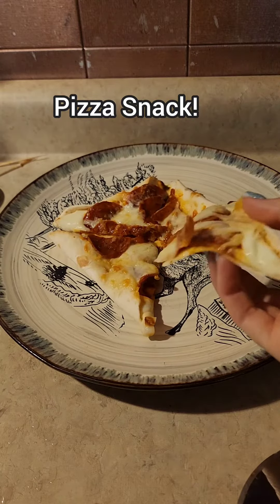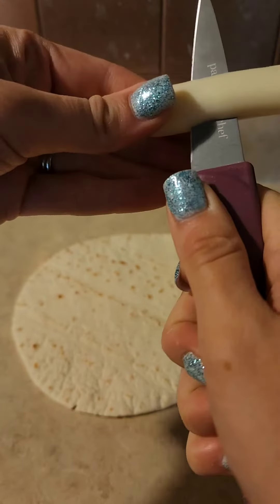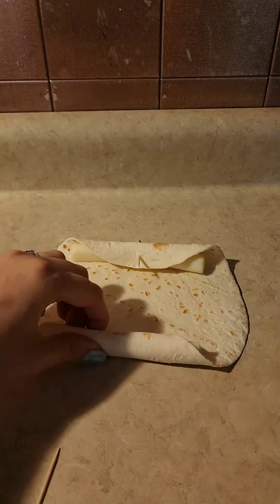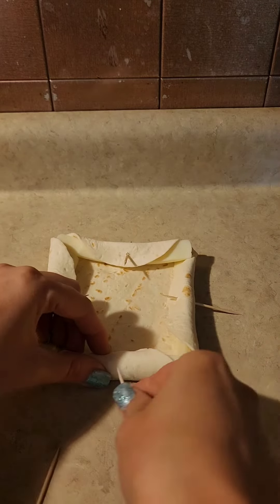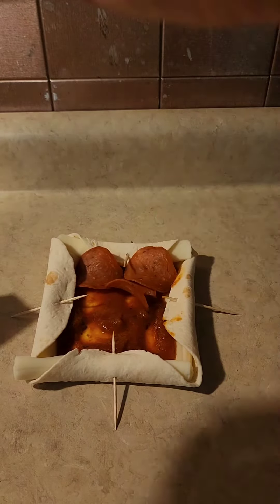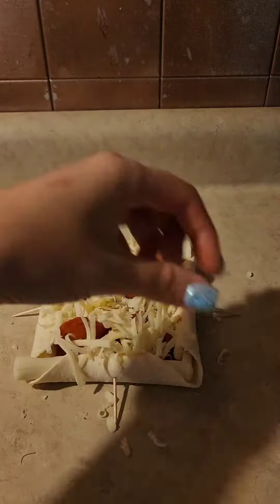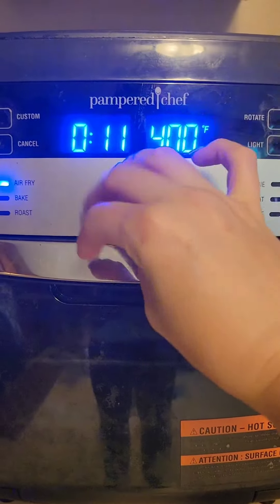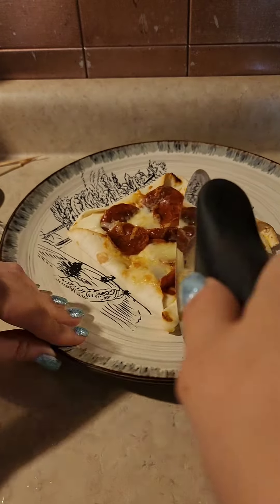Pizza time! What toppings do you like on your pizza? I could definitely see a Buffalo chicken.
Pizza time! What toppings do you like on your pizza? I could definitely see a Buffalo chicken version in my near future.